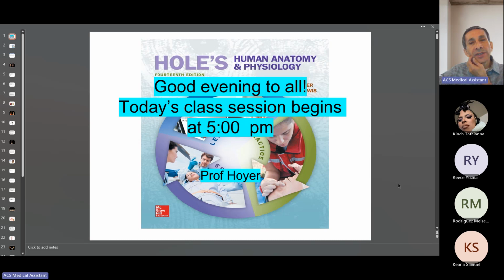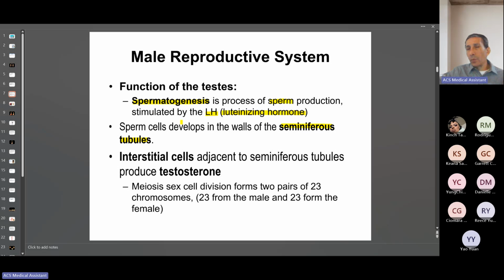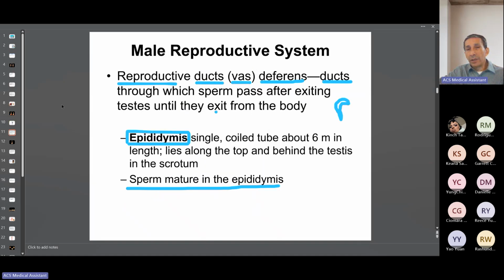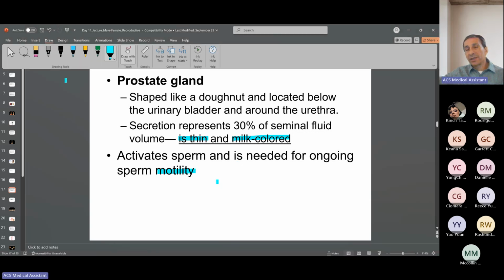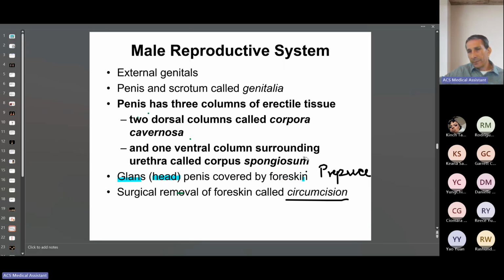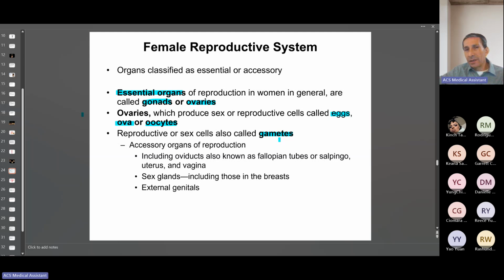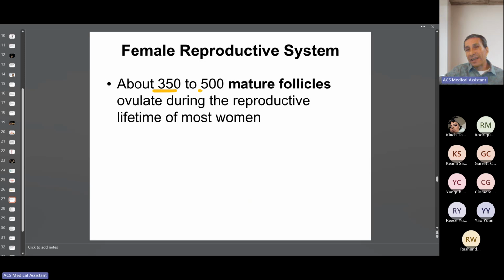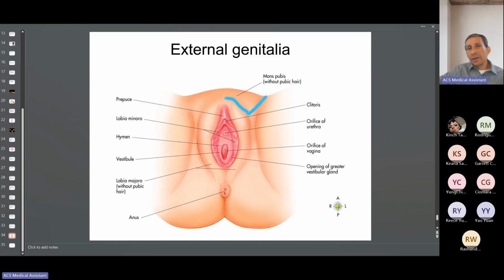Anat Physi 7 Oct 10